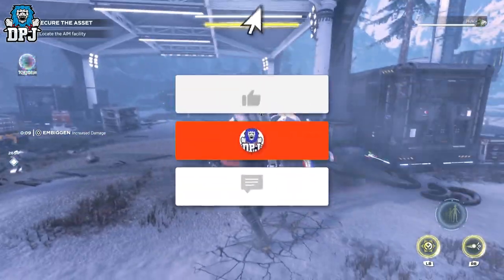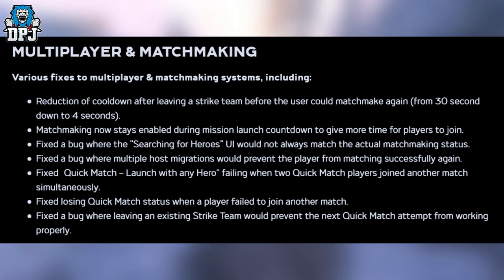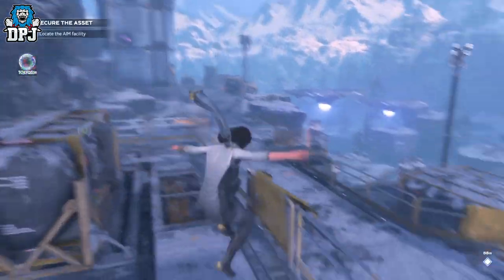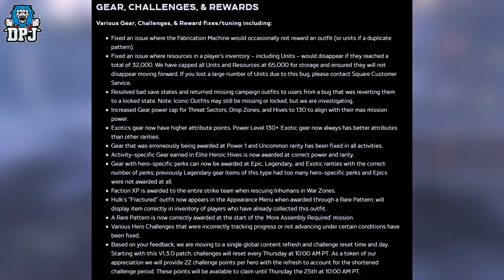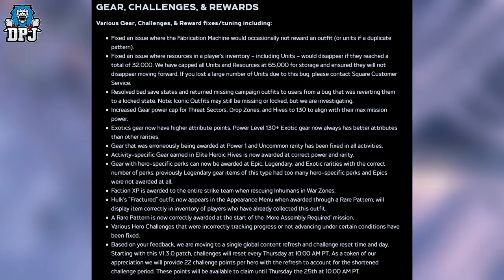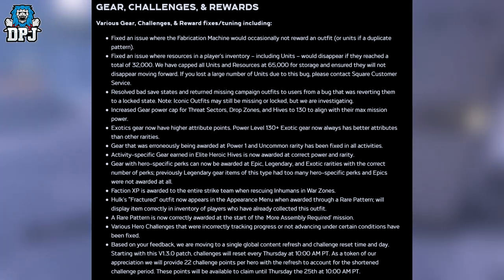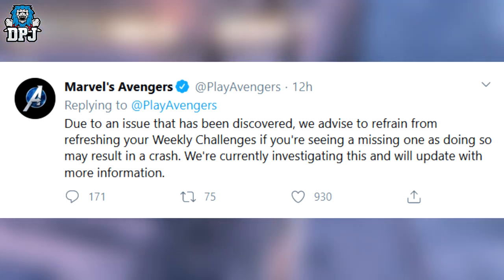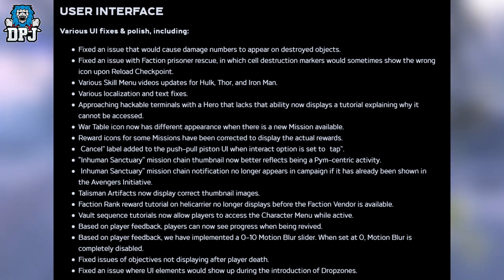Marvel's Avengers AMAZING EXOTIC GEAR CHANGES - Massive Patch - Big News - Patch v1.3.0 Details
Marvels Avengers massive changes to exotic gear and more